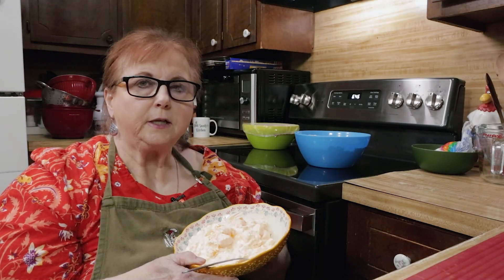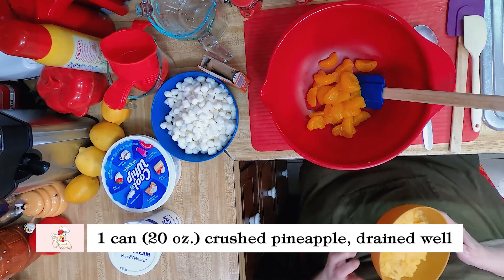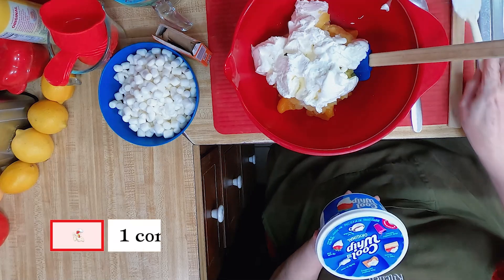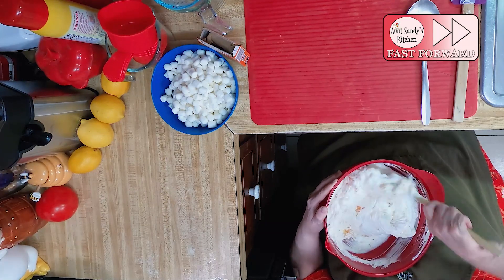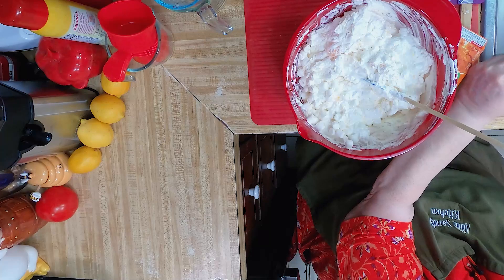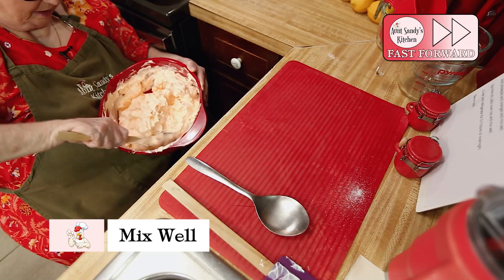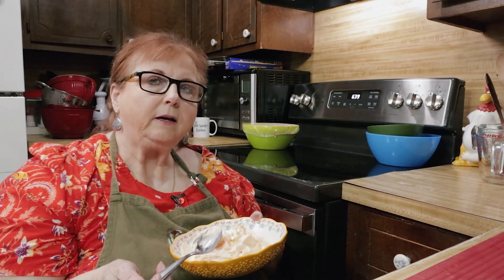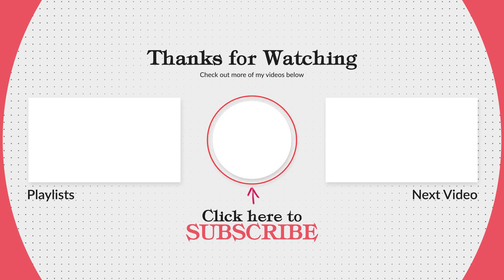Quick & Easy Orange Jell-O Salad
Check out my quick and easy Orange Jell-O salad also known as Orange Fluff Salad. It's made with Orange Jell-O, mandarin oranges, crushed pineapple, sour cream, whipped topping and mini marshmallows